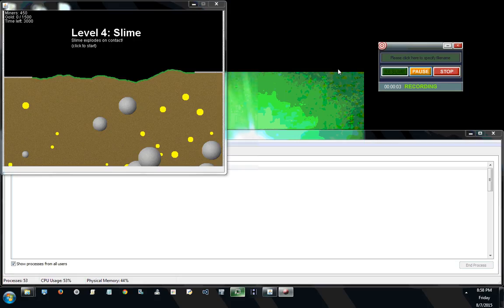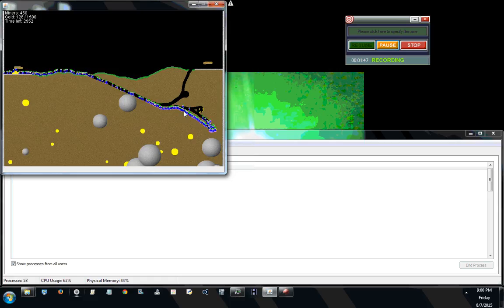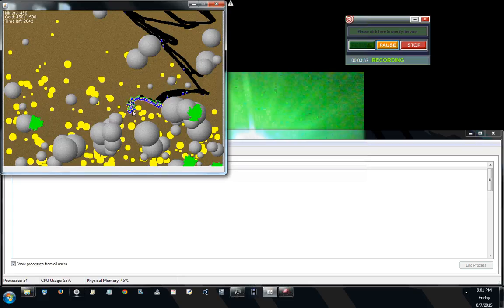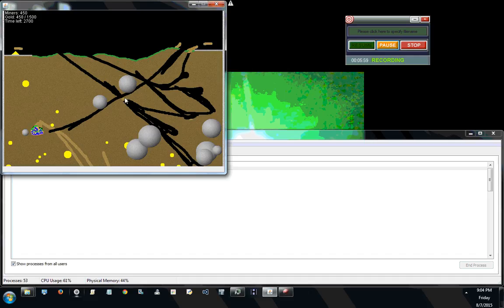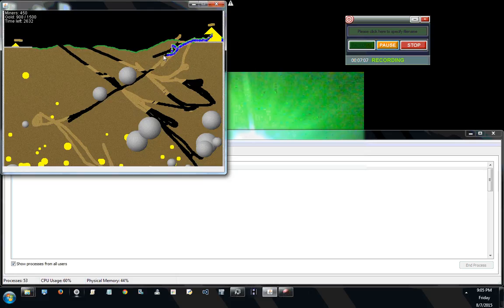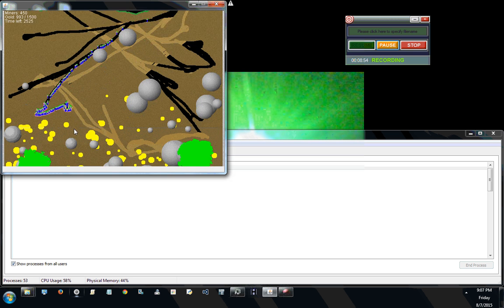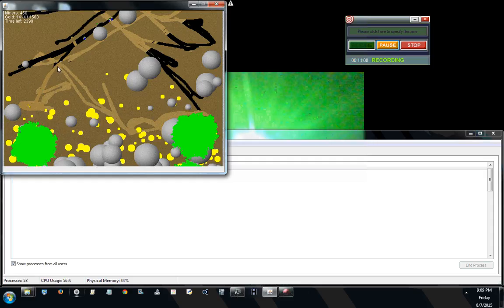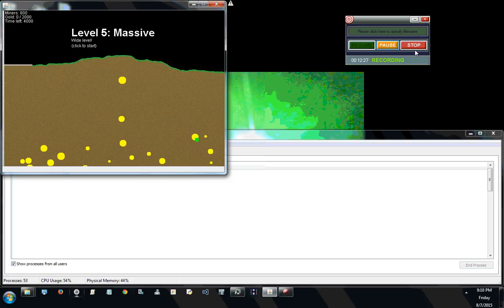miners4k how to win level 4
Miners4K - A Java4K game. I'm running it locally and found no one wanted to show how to beat the game fully so figured I'd give it a shot - there are 9 videos - with the bonus level having a beginning, addendum, and ending (it's a very long level)

You'll need to install Java Runtime Environment before you can play this game but here is a link to launch the game once you've added to you java exception sites in the java control panel

- Beginning of level 7 of miners4k

- Added comment (~30 seconds) level 7 of miners 4k

- Ending of Level 7 of Miners4K